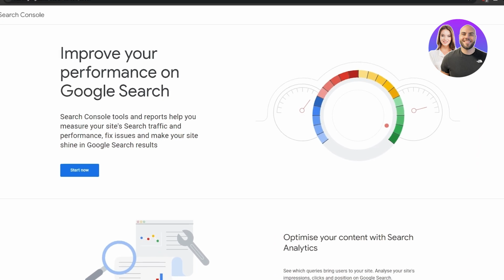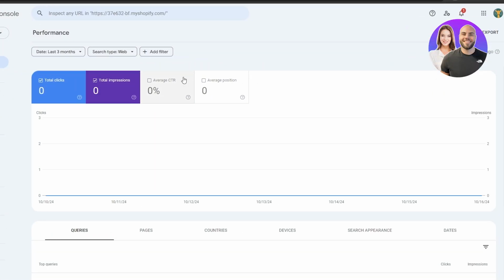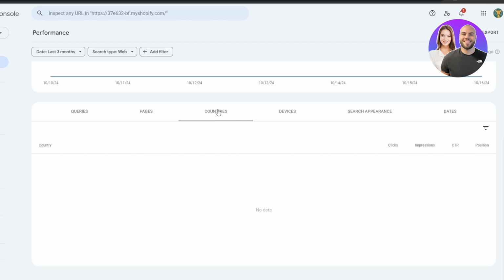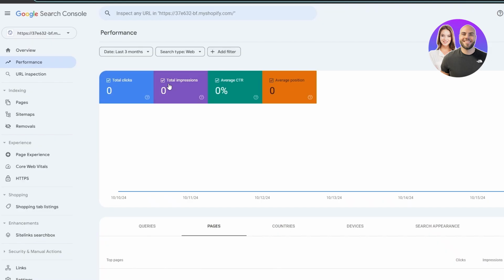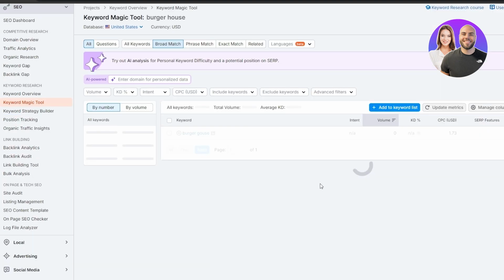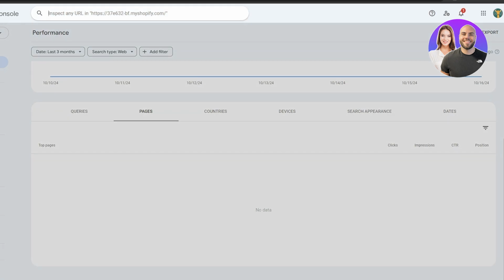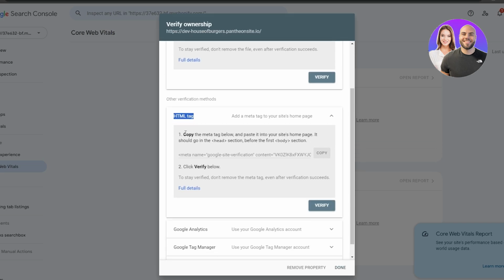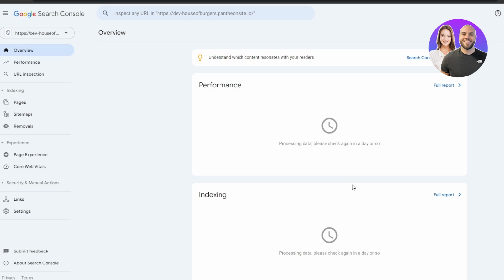Google Search Console Tutorial (Tips + Strategies + Rank #1)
In this video we show you Google Search Console Tutorial. This video will cover everything that you need to know and help you get started with this software.